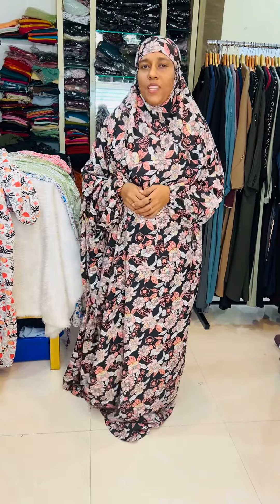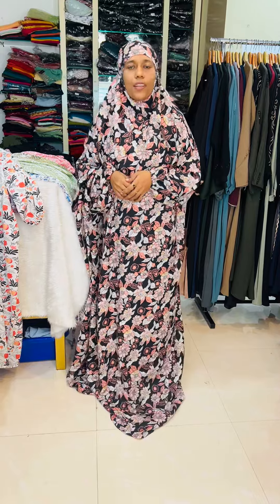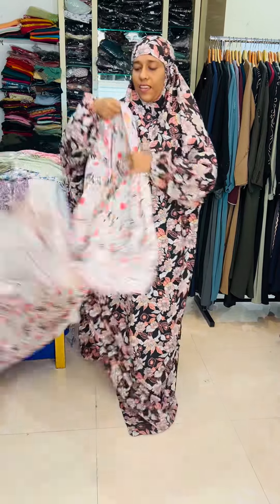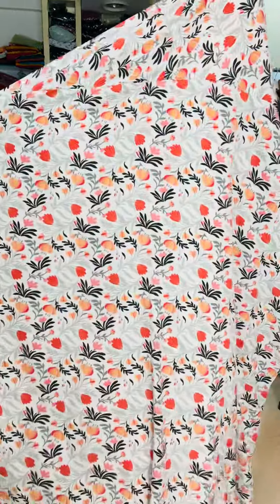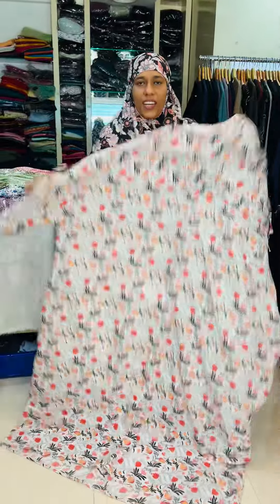പ്രീമിയം ക്രെപ്പ് നിസ്കാരവസ്ത്രങ്ങൾ. ...₹650/- 80753 16964/9895684683